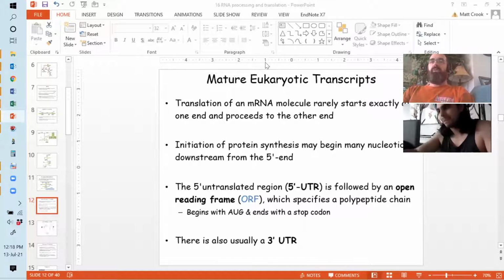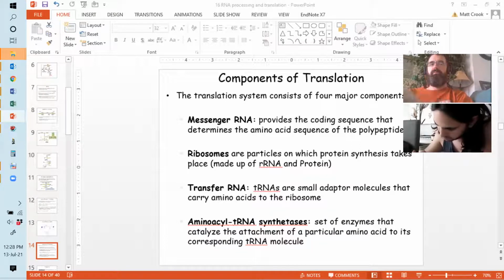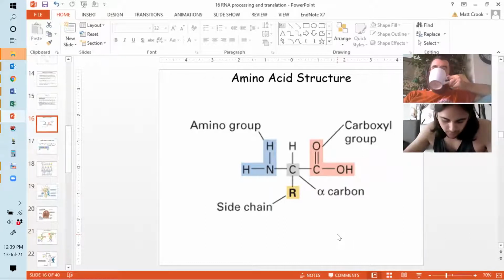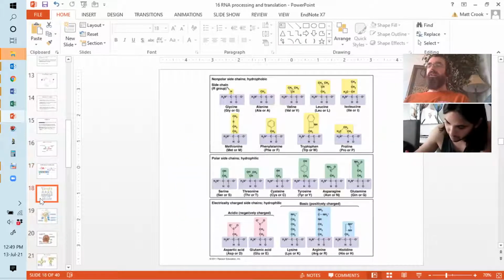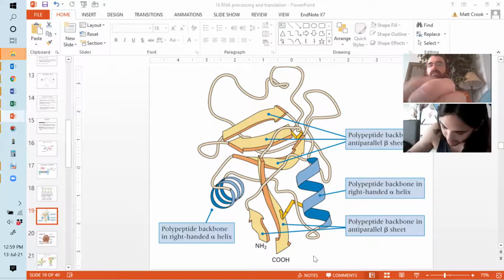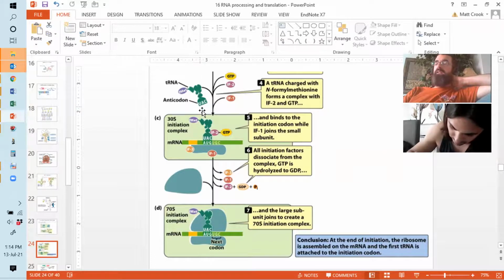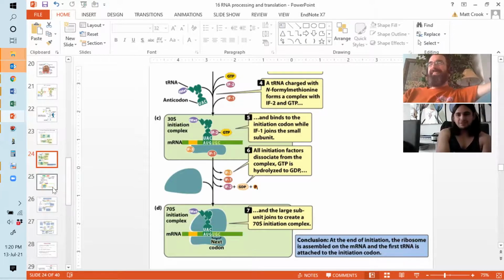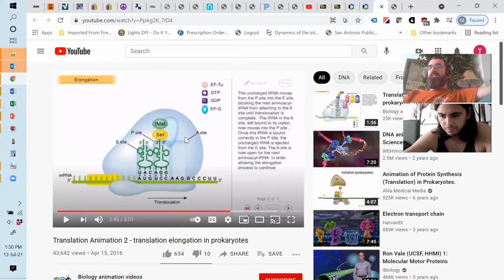13 7 Genetics 2